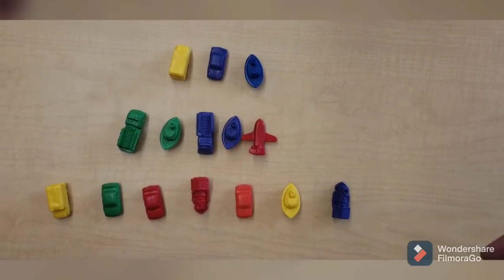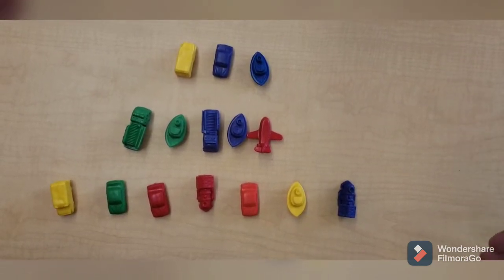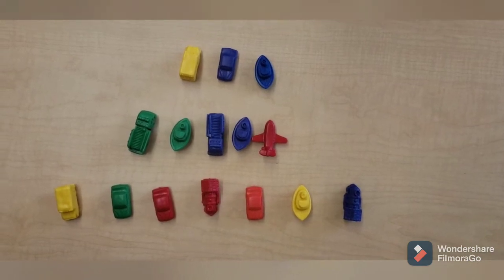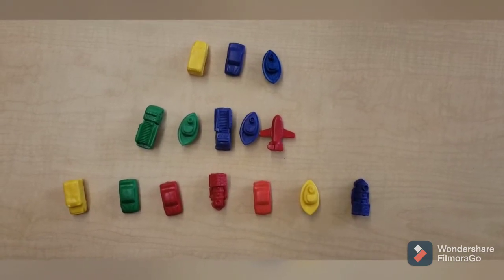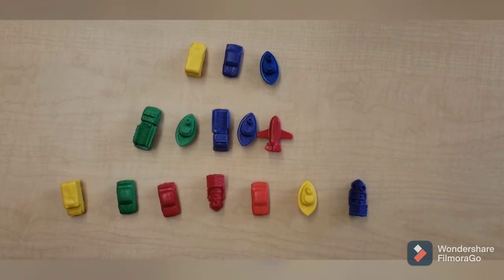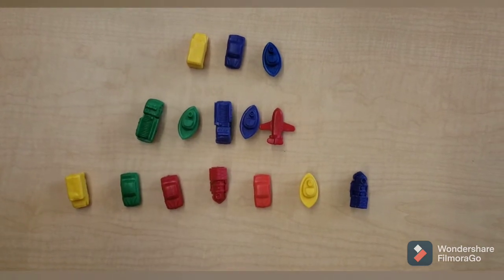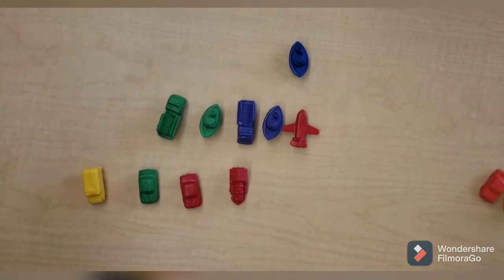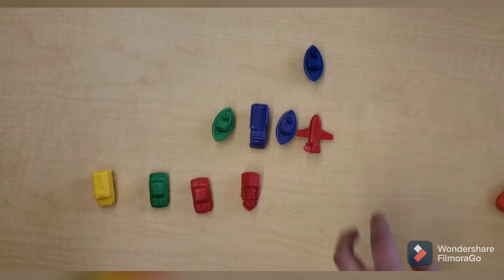How to play: Nim (a math game)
From "20 math games for young children" by Kathleen Morris.

A quick and easy math game for kids.

how to play:
you need 15 of an object (toys, counters, popsicle sticks, cheerios, etc)

1. set up three rows of objects a row of three a Row 5 and 7.
2. players take turns removing objects from any of the one rose.
3. you can take however many objects you like, but only from that row.
4. the loser is the person who is forced to take the last object.
5. keep a tally of who wins discuss strategies after a few games.